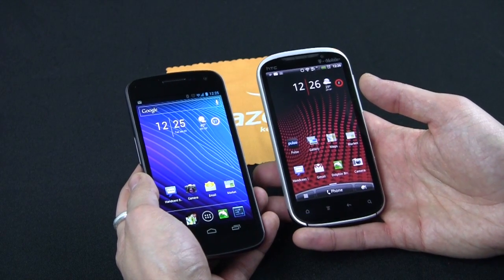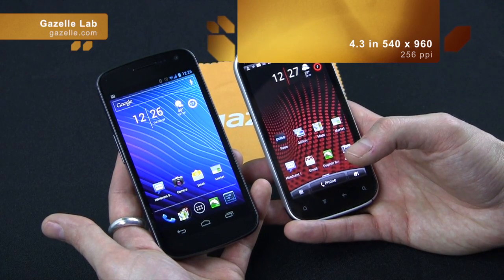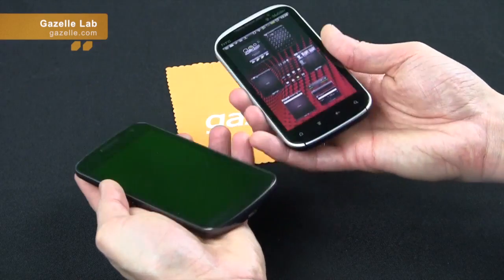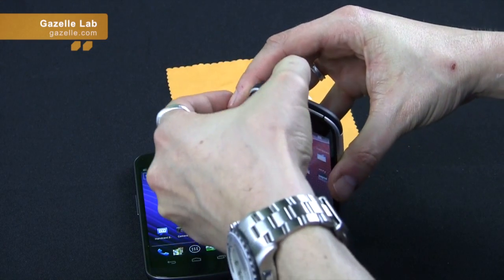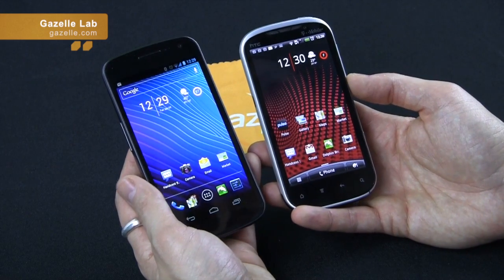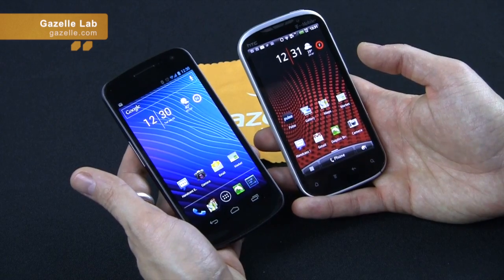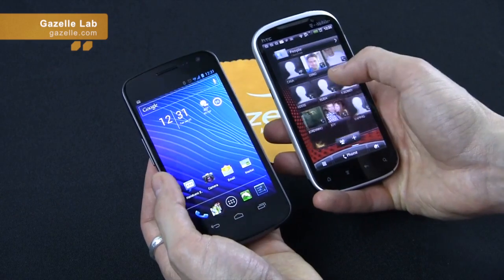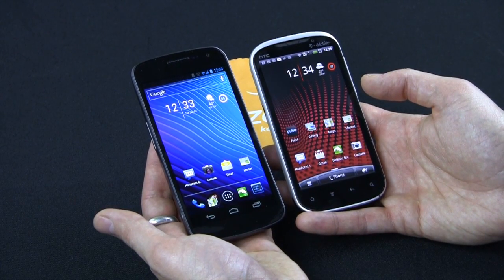HTC Amaze vs. Samsung Galaxy Nexus Review - by GazelleLab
Two of the best Android devices face off in an epic droid battle. The new Galaxy Nexus with Ice Cream Sandwich tries to knock of HTC's golden boy the Amaze. Can the Amaze with HTC Sense and it's stunning 8MP defeat the ICS powered monster with a 4.65" screen? Or will the Galaxy Nexus prove once again why it is the phone chosen by Google to be represented as king of the Droids? Find out which monster reigns supreme. Enjoy!